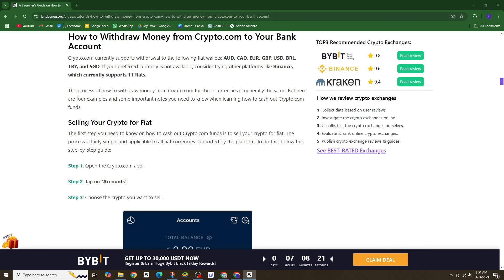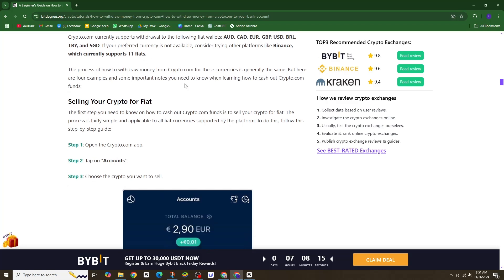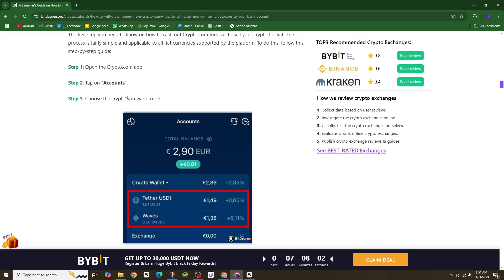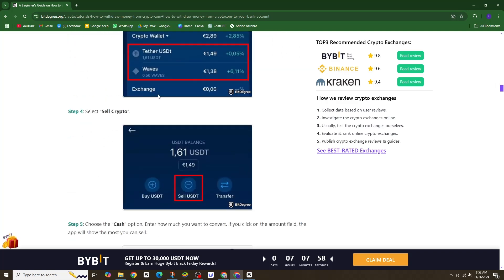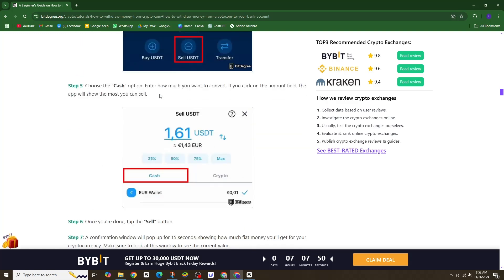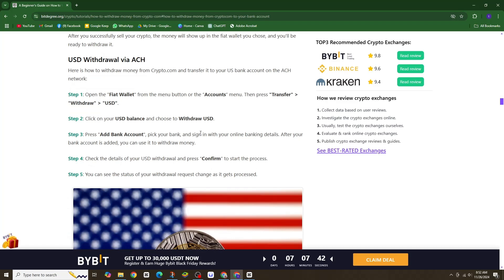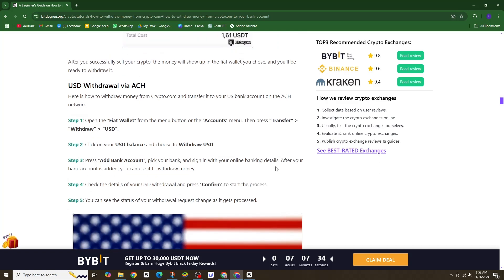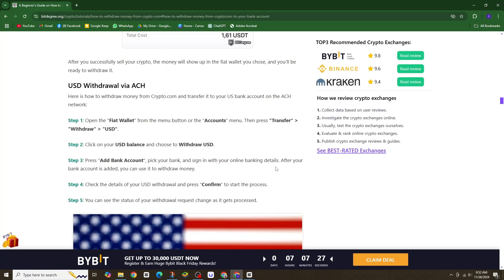How to Withdraw Money From Crypto.com to Bank Account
Learn how to withdraw money from Crypto.com to your bank account. 💳🏦 Enjoy a smooth and secure withdrawal process with this guide.